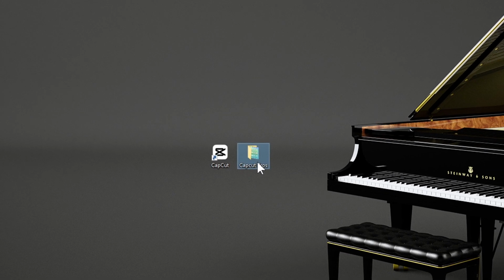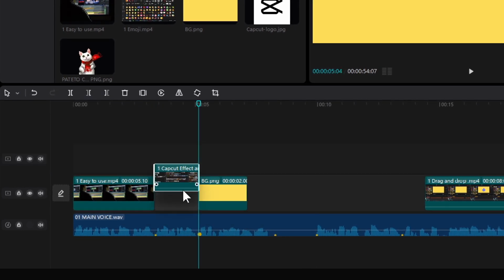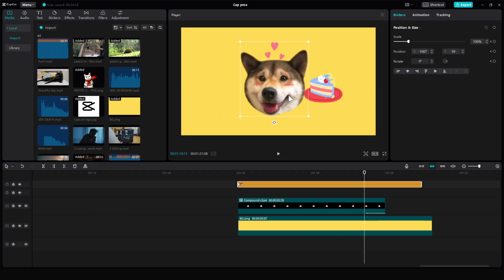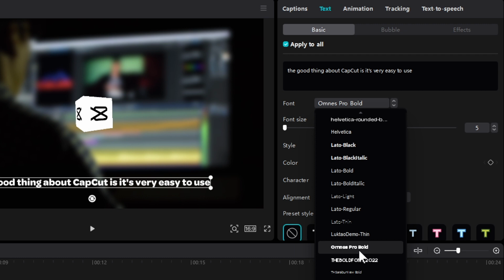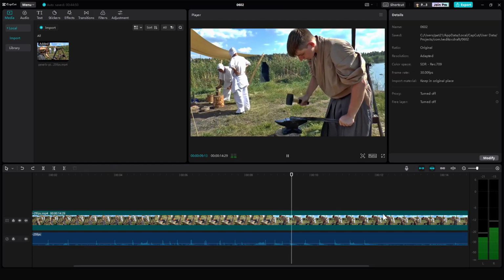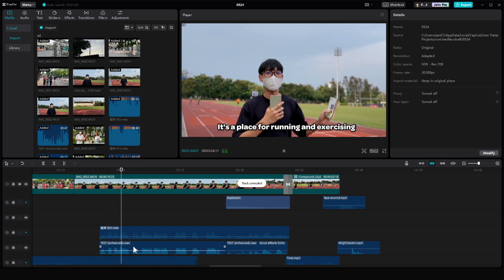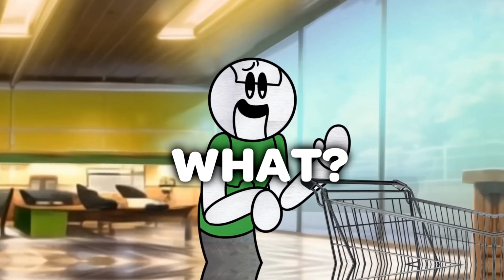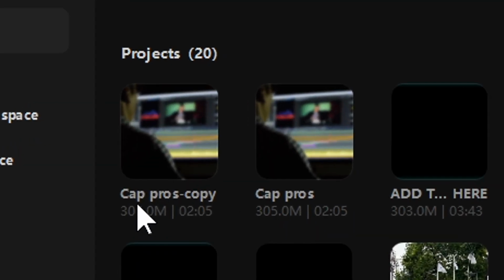Learn EVERYTHING about CapCut | Editing Tutorial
Master CapCut video editing on PC & Mac with this tutorial and experience the power of this amazing free software for laptop users.

Timestamps:
00:00 CapCut Video Editing Tutorial
00:46 How to Use Shortcuts
01:18 CapCut Video Editing Tools
02:39 How to Cut in CapCut
03:33 How to Add Effects in CapCut
04:28 How too Color Grade in CapCut
05:26 How to Use Keyframes in CapCut
06:26 CapCut Video Editing Interface
07:23 How to Add Transition in CapCut
07:57 How To Add Subtitles & Captions in CapCut
09:38 Text Templates
10:20 Text to Speech
10:37 How to edit Audio in CapCut
11:48 Check Copyright in CapCut
12:16 Record A Voiceover in CapCut
12:50 Capcut Auto Beat Sync
13:33 How To Remove Background Noise in CapCut
14:22 Delete Green Screen in CapCut
15:07 Speed and Slow Motion in CapCut
15:26 How to Motion Track in CapCut
15:52 How to Avoid getting Copyright Claims
16:56 New Features In CapCut
18:04 How To Export Videos In CapCut PC
19:29 Ending

(トーマス大森音楽工房)